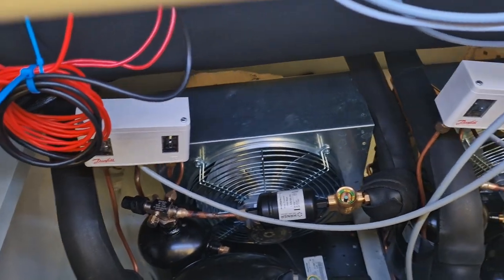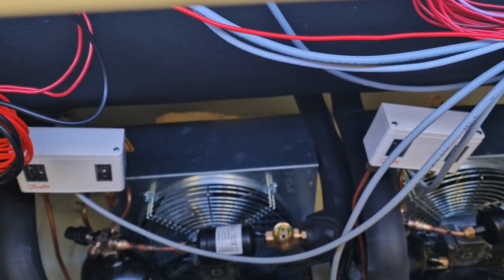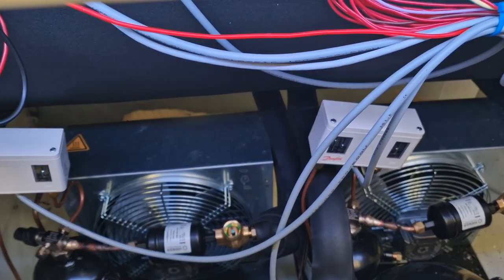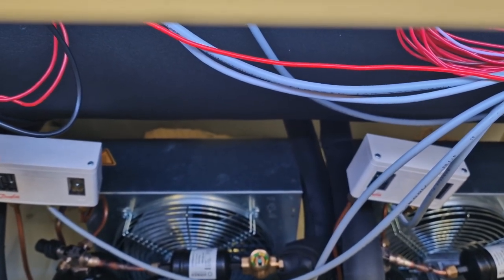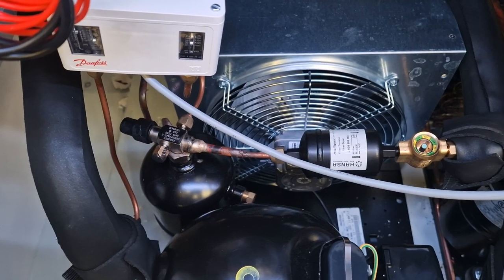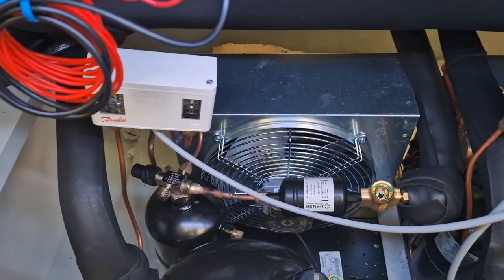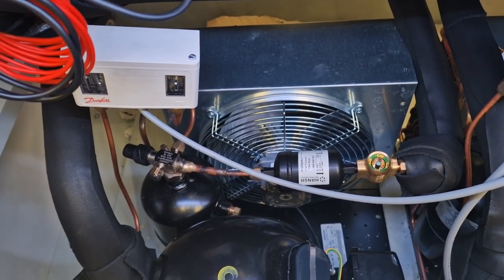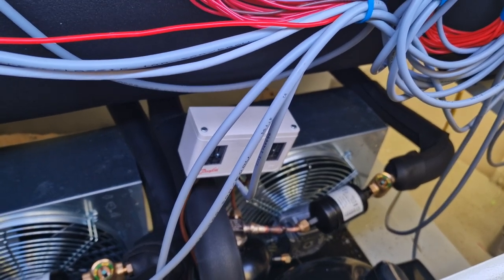Wave FD400 series Compressor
Why are there 2 compressors on our FD400 series of freezedryers ?